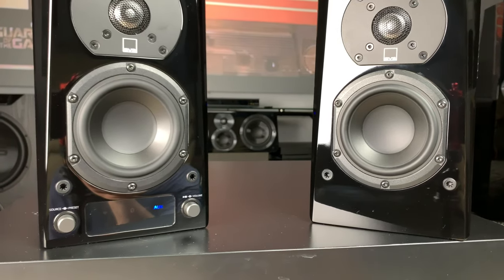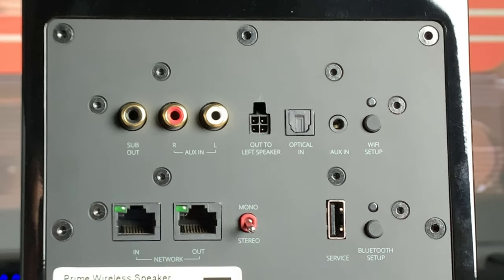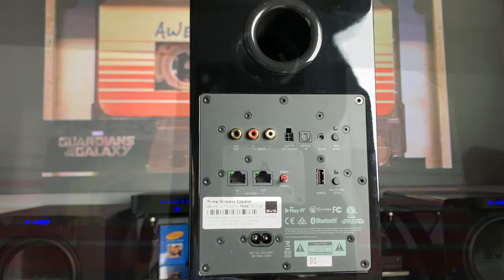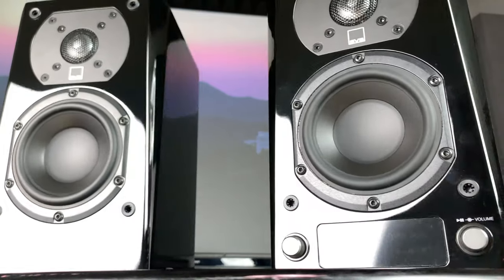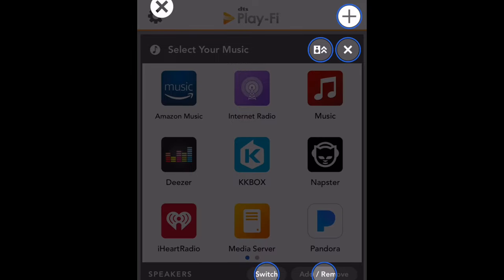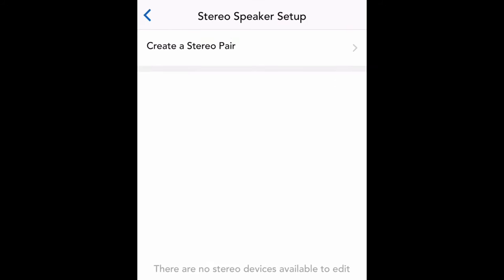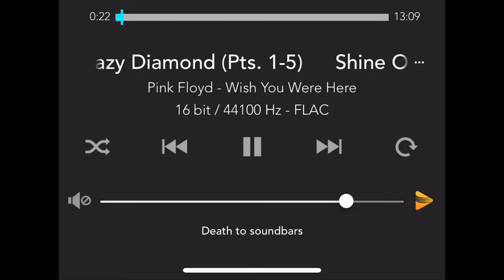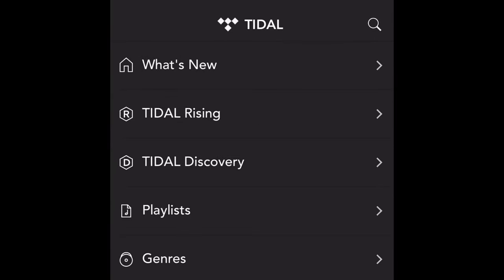SVS Prime Wireless Review * Hifi Soundbar Solution *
SVS Prime Wireless Review * Hifi Soundbar Solution * Hey guys. Here is a review of the svs prime wireless sound system. its compact, its expandable and its hifi. Whats not to love? Wireless home theaters are becoming more common practice.

4k blu ray player …

Accessories